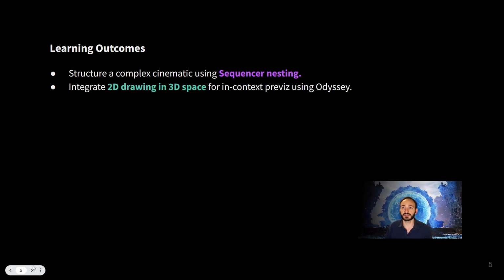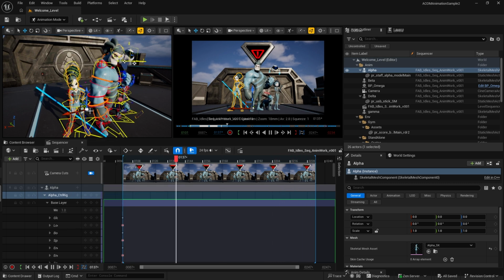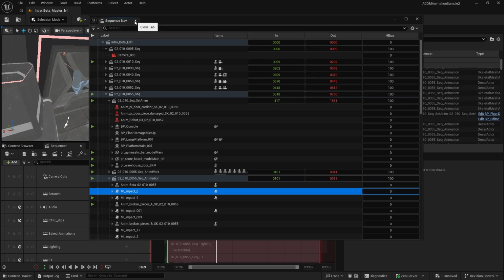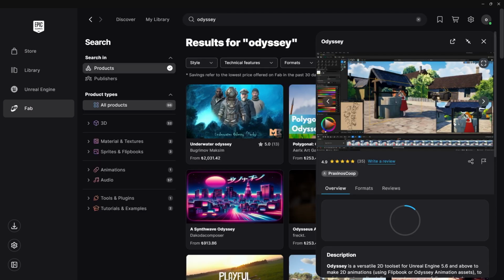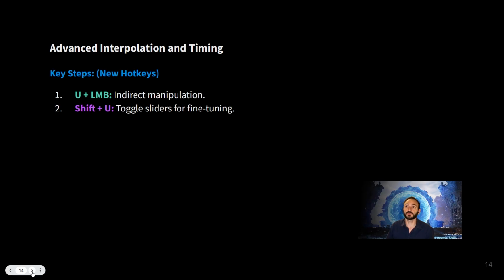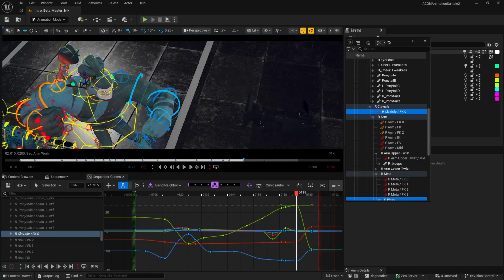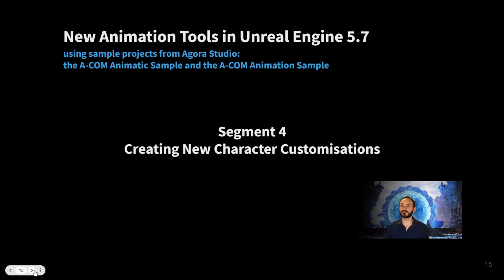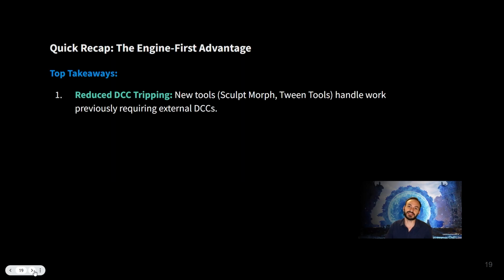New Animation Tools in Unreal Engine 5.7 using Samples by Agora Studio | Full Tutorial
Walkthrough of the new animation tools in UE 5.7 using sample projects from Agora Studio: the A-COM Animatic Sample and the A-COM Animation Sample

0:34
Key Focus: Engine-First Customisation & Keyframe Precision
3:00
Learning Outcomes
1. Structure a complex cinematic using Sequencer nesting.
2. Integrate 2D drawing in 3D space for in-context previz using Odyssey.
3. Use new tools (Motion Trails, Tween Tools) to refine keyframe timing and spacing.
4. Leverage Sculpt Morph to create deformation blend shapes directly in Unreal.
5. Set up dynamic secondary motion using Control Rig Physics.
6. Apply production best practices like Reverse Baking for data reusability.

03:45 Segment 1: Project Foundation and Setup
3:47 Foundation for Engine-First Workflow
Key Steps:
Open A-COM Animation Sample.
Establish Main Edit & Shot Sequence hierarchy.
Enable Skeletal Mesh Morph Target Editing Tools (Plugin).
Enable Physics Control Plugin.
4:21 Sequencer: Editing & Audio Sync
Key Steps:
Use Sequencer Navigation Tool for high-level structure.
Perform real-time audio scrubbing for dialogue sync.
Use mute and solo track options for local changes.
Use experimental scale relativity feature for timing adjustments.

19:52 Segment 2: Custom In-Context Previsualization
19:56 Sketching the Pivot Shot in 3D
Key Steps:
Install Odyssey Plugin (required).
Use 2D drawing in 3D space to sketch custom poses.
Manage timing using the Dedicated Odyssey Sequencer.
Iterate on composition with real geometry.

27:27 Segment 3: Movement Refinement
27:32 Core Tools for Animation Precision
Key Steps:
Motion Trails: Visualising Arcs
Tween Tools: Interpolation Control
Curve Editor: Lattice and Snapping
28:16 Visualizing and Editing Arcs
Key Steps:
Activate Motion Trails via the new viewport icon.
Select display style (dashed, time, or heat map).
Adjust keys directly in the viewport for precise arc changes.
28:40 Advanced Interpolation and Timing
Key Steps: (New Hotkeys)
U + LMB: Indirect manipulation.
Shift + U: Toggle sliders for fine-tuning.
Control + U: Toggle overshoot mode for snappy motion.

42:06 Segment 4: Creating New Character Customisations
42:12 Engine-First Deformations & Dynamics
Key Features:
Sculpt Morph: Custom Blend Shapes
Control Rig Physics: Procedural Dynamics
Reverse Baking: Data Reusability
42:50 Sculpting New Deformation
Key Steps:
Enable Morph Editing Tools Plugin (Done in Setup).
Use built-in modeling tools to sculpt shapes during runtime.
Use Control Rig Physics to procedurally create secondary motion setups.
Reverse Bake the customized animation data.

48:10 Segment 5: Recap and Conclusion
48:14 Quick Recap: The Engine-First Advantage
Top Takeaways:
Reduced DCC Tripping: New tools (Sculpt Morph, Tween Tools) handle work previously requiring external DCCs.
Performance Control: Motion Trails and Tween Tools provide unprecedented keyframe precision in Sequencer.
Integrated Pre-Production: Odyssey proves that storyboarding and previs can happen collaboratively inside the engine.

48:58 Resources:
Animation Workflows in Unreal Engine 5.6 | A-COM Animation Sample | 4 lessons by  Sir (Sir Wade) Neistadt
Asset Packs:
A-COM Animatic Sample

Oytun Kal, Unreal Authorized Instructor
November 2025